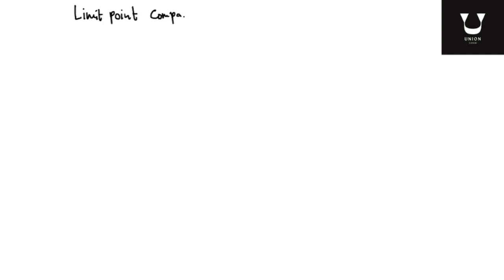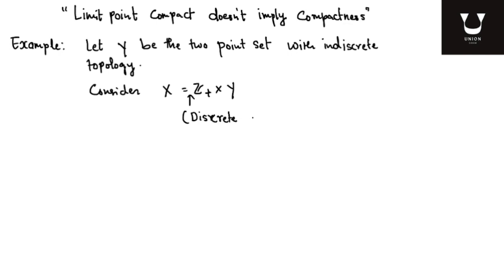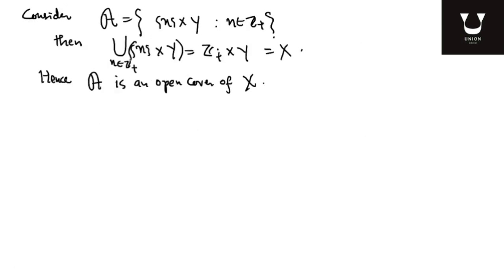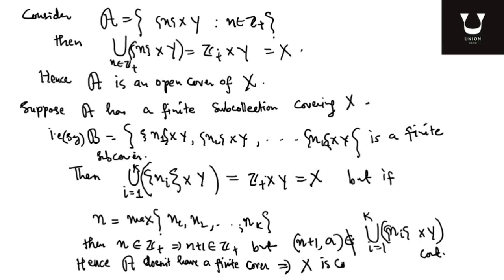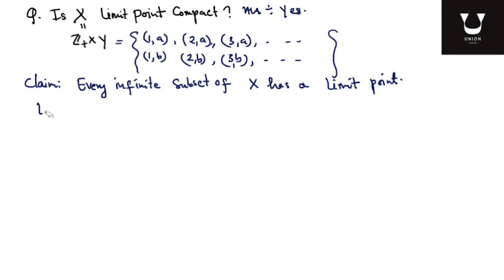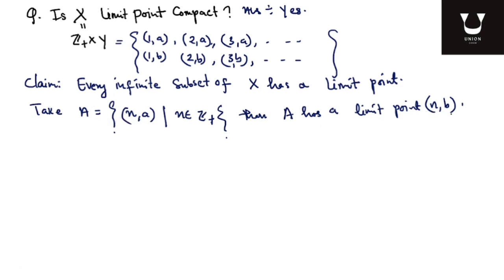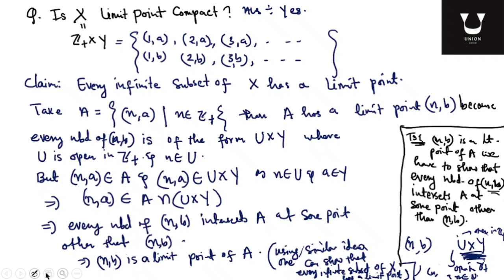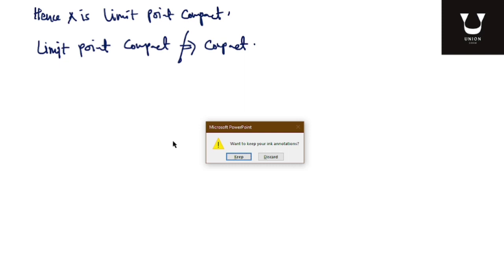Lecture 37 : Limit Point Compact doesn't imply compactness.